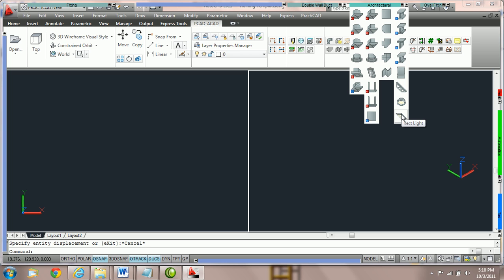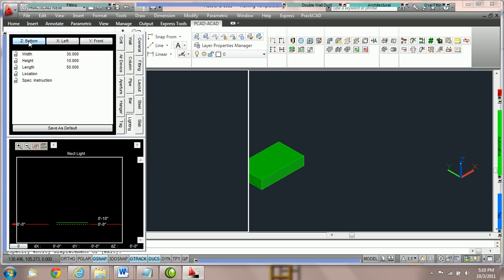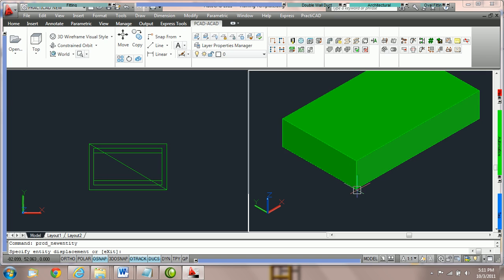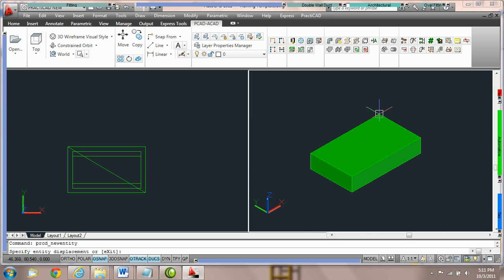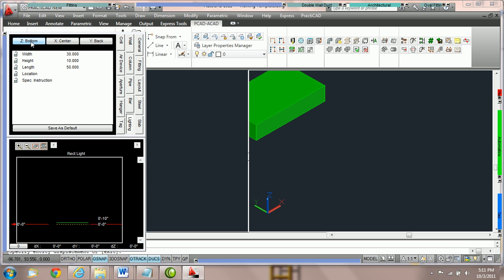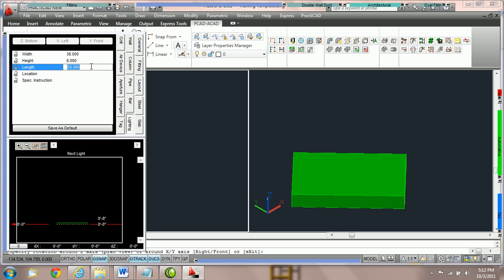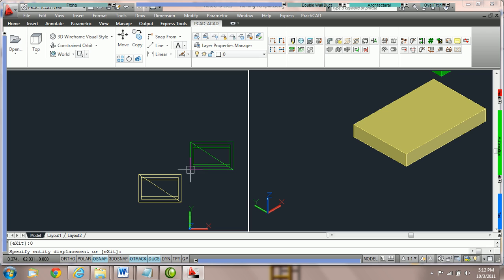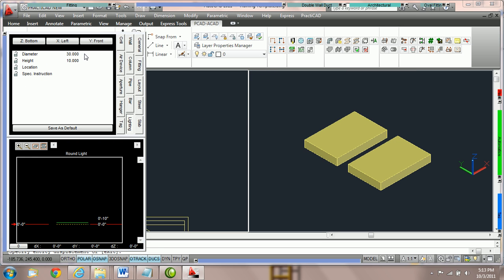PractiCAD - Item Box - Lighting Tab - How to Use Lights - Rect/Round